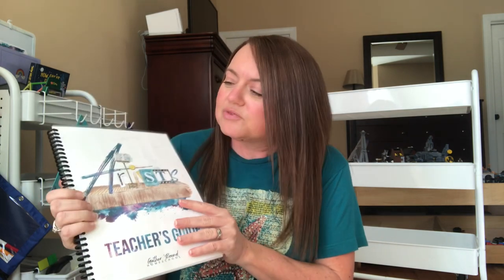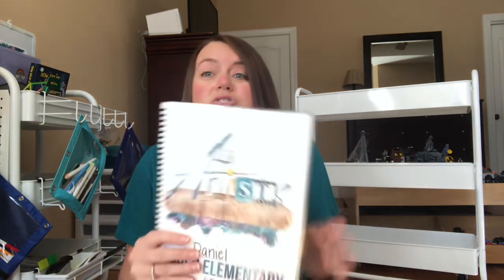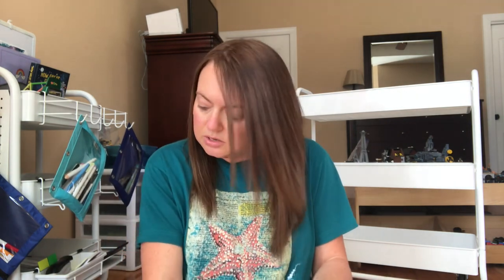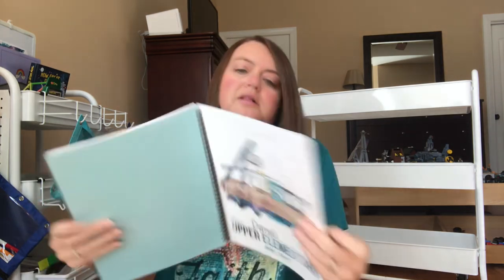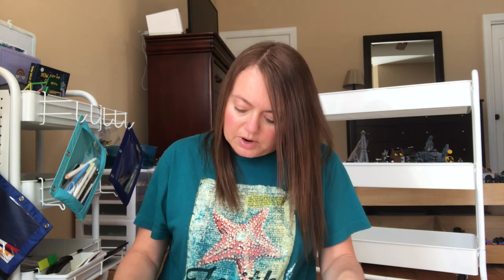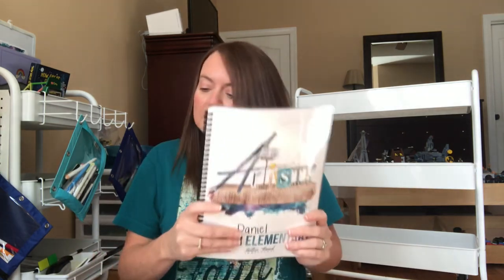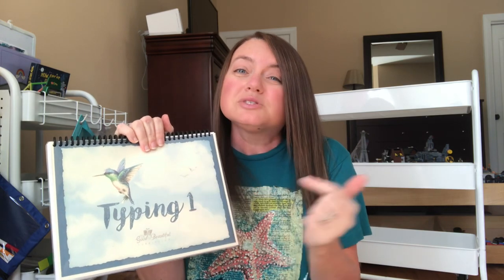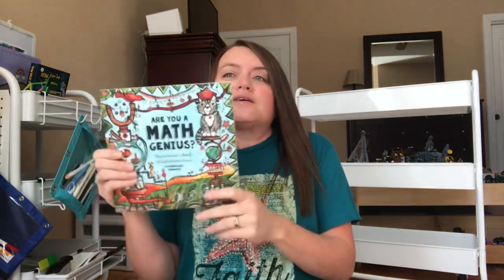Homeschool Curriculum | 4th 6 Weeks | Gather Round Homeschool | Artists | Funschooling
Are you interested to see what curriculum we are using for the 4th 6 weeks of our homeschool year? If so, then this is the video for you.  We are loving Teaching Textbook 4.0 and Are You a Math Genius?. We are continuing our Artists unit study from Gather Round Homeschool.  We will be using our Funschooling Journals every Friday.  Let me know if you have any questions!

Homeschooling Boys Library Based Funschooling Journal
Do It Yourself Science Handbook and Portfolio
All About Space
All About Animals
Heroes and Villains of History
Are You a Math Genius
Math Mysteries
Explorers and Pioneers

Teachers Pay Teachers: Home Sweet Homeschool